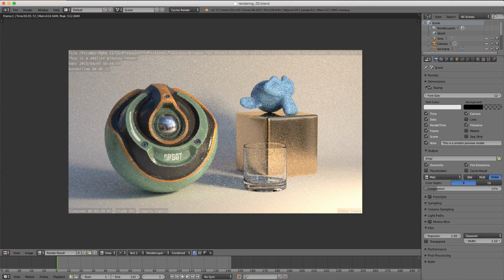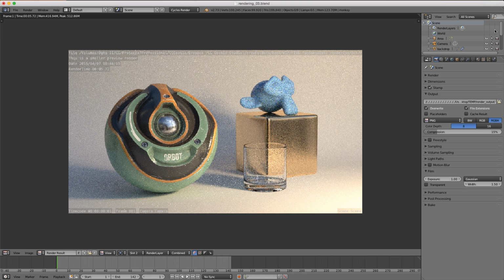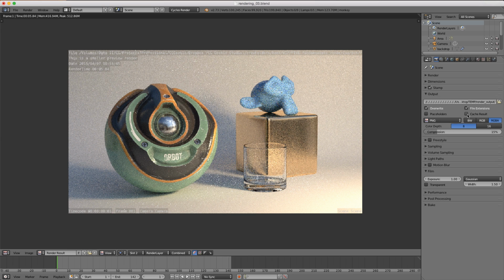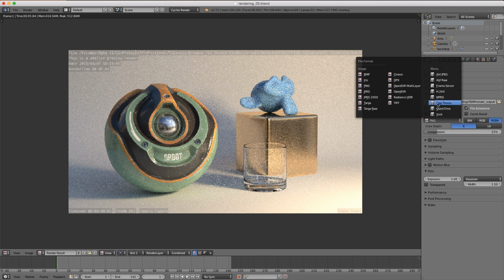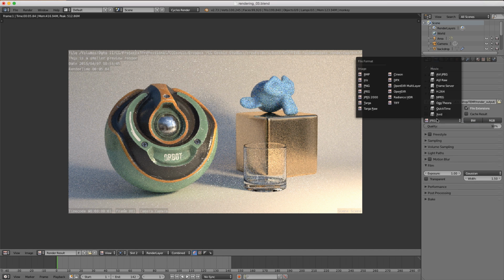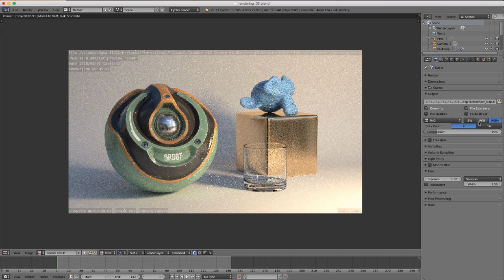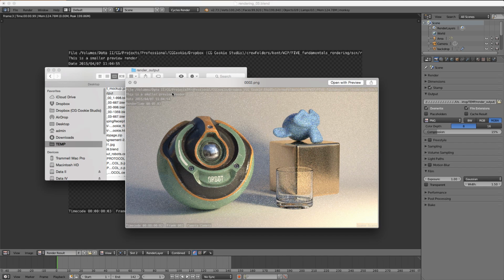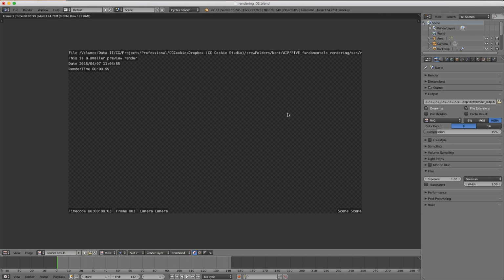rendering 03 output